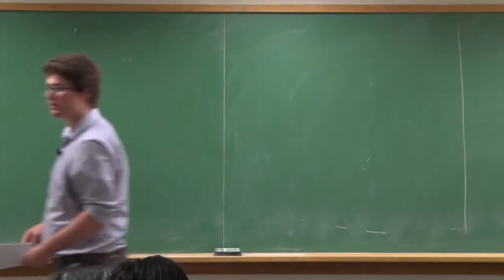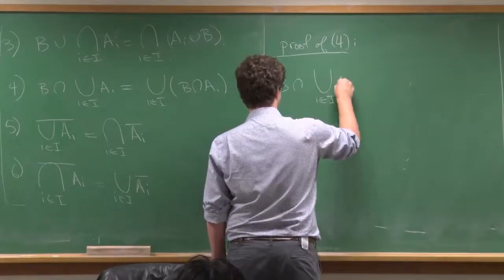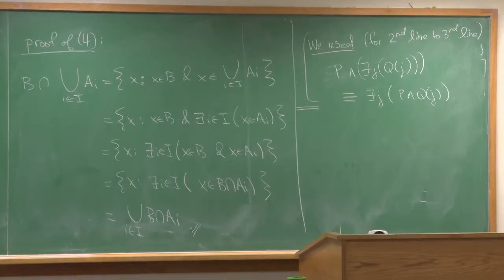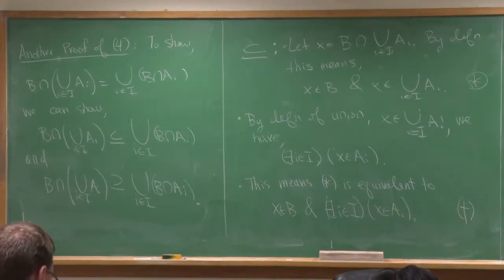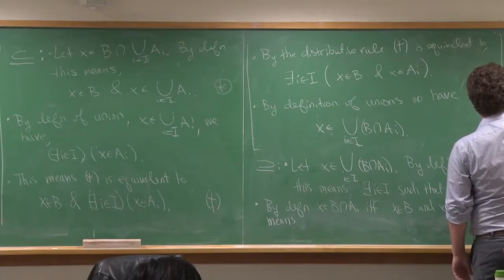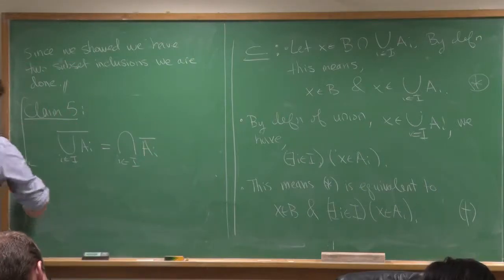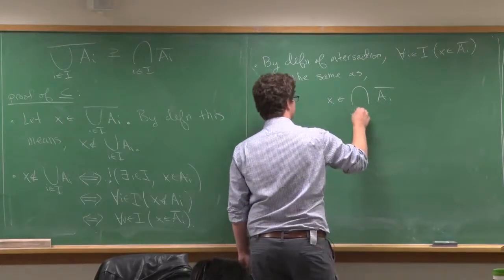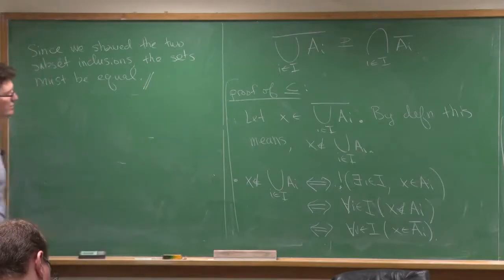Lecture 22: General Properties of Intersections and Unions over Indexed Sets